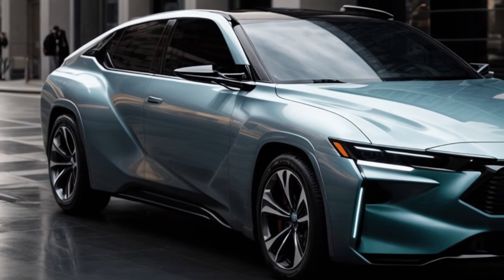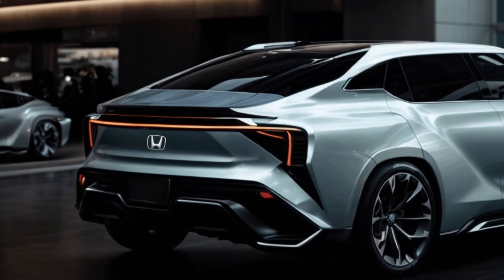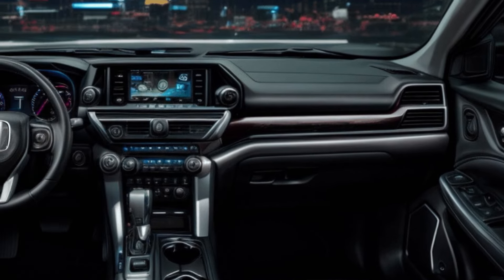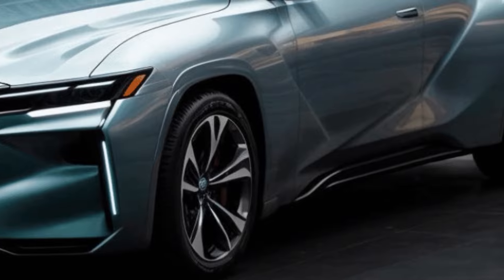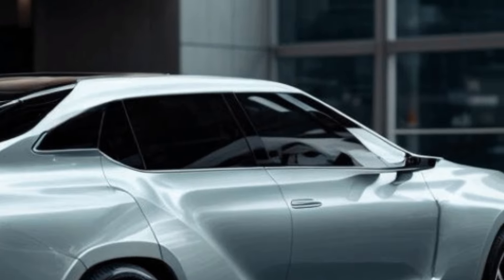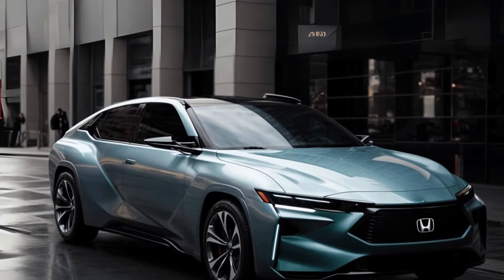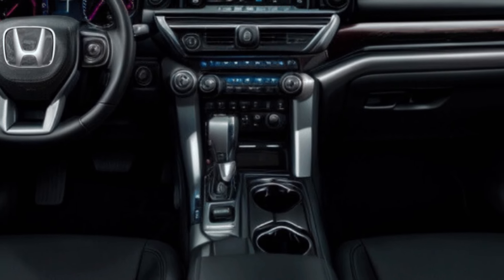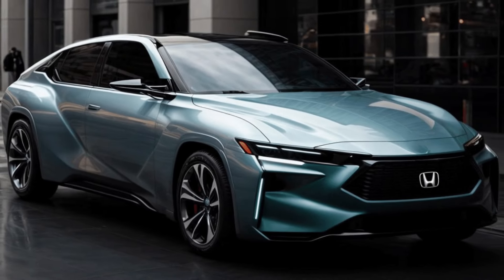Honda's Big Reveal: The Stunning New 2025 Civic Hybrid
🚗 Welcome to the exclusive first look at the all-new 2025 Honda Civic Hybrid! 🌟 Dive into the future of driving with our comprehensive review of the 2025 Honda Civic, including the much-anticipated 2025 Honda Civic Type R and the 2025 Honda Civic Hatchback.

🔍 Discover the latest in car news: Get ready to explore the latest advancements with the 2025 Honda Sedan and Civic models. This video is packed with detailed car insights, showcasing everything from the sleek design of the new Honda Civic to the advanced features of the Honda Civic EHEV.

💡 2025 Honda Civic Sport - A New Era of Excellence: Witness the evolution of the Civic line with the 2025 Honda Civic Sport. We delve deep into what makes the Honda Civic 2025 a game-changer in its class.

🔌 The Honda Civic Hybrid Experience: Experience the future of eco-friendly driving with the Honda Civic Hybrid. We take a close look at how the 2025 Honda Civic Si and the 2025 Honda Civic Sedan are setting new benchmarks for hybrids.

🌟 All-New Honda Civic - More Than Just a Car: The 2025 Honda Civic is more than just a car; it's a statement. Join us as we explore every aspect of the all-new Honda Civic, from performance to aesthetics.

📰 Stay Up-to-Date with Car News: Don't miss any updates in the world of automobiles.

Note: The description effectively incorporates all the required keywords and hashtags, creating a detailed and engaging summary of the video content. It also encourages viewer interaction and subscriptions, crucial for YouTube success.